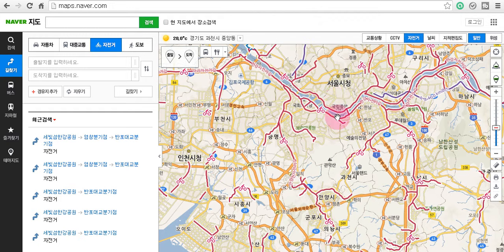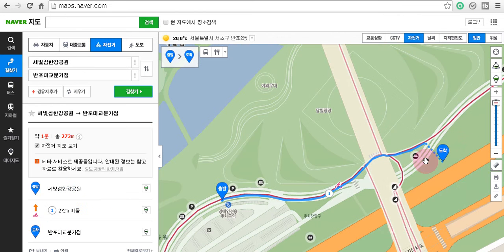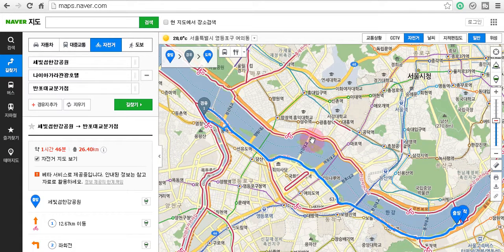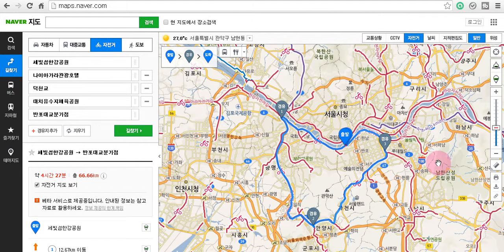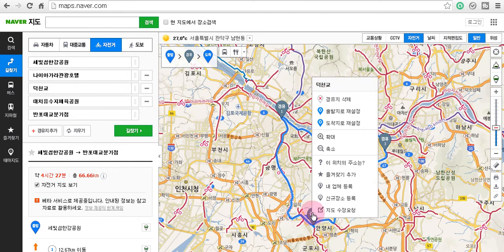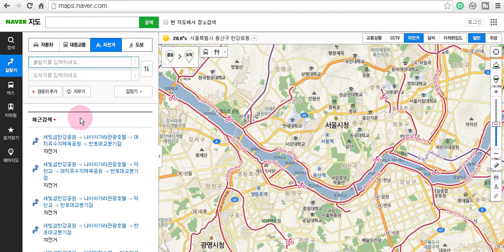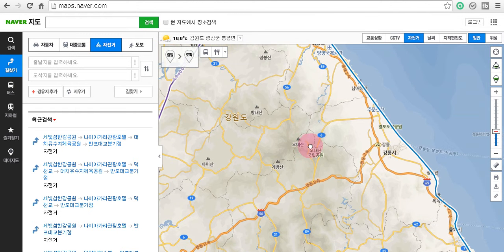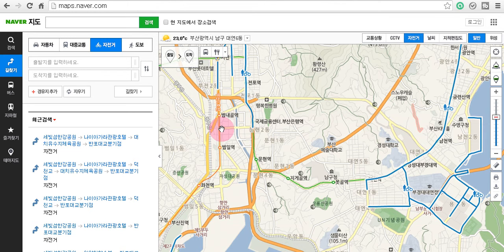How To Use Naver Maps Tutorial #5 - creating Midpoints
How to use Naver Maps Like a Pro - Tutorial #5 - Creating Midpoints to create your own path.

Creating midpoints is important since this will allow you to manipulate your path and create directions that you can follow. This allows you to cycle other paths that you want instead of the Naver recommended route.

After you've created you starting and end point, you need to click on GyeongYou (경유) tab. As always you can click and drag to readjust your midpoints, and also delete them.

This tutorial shows you to follow along the heart shaped course and also shows you  how to find out what is today's current weather.